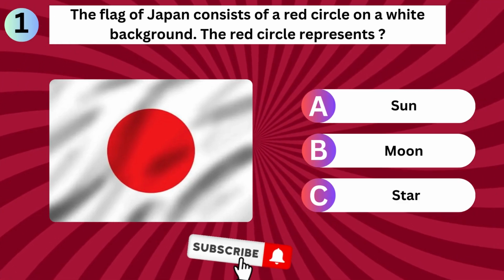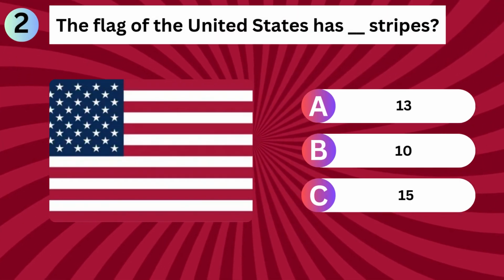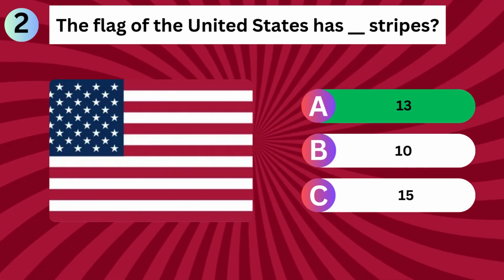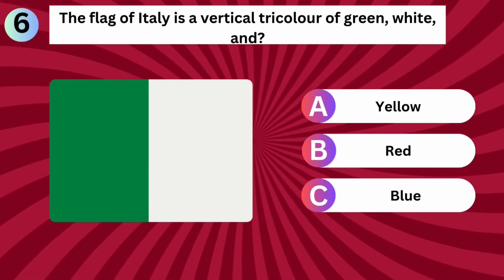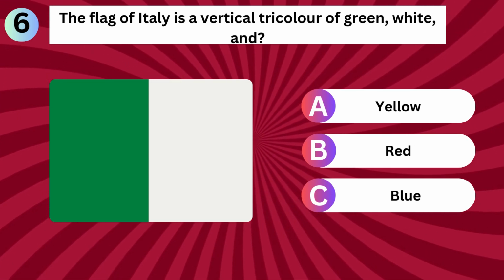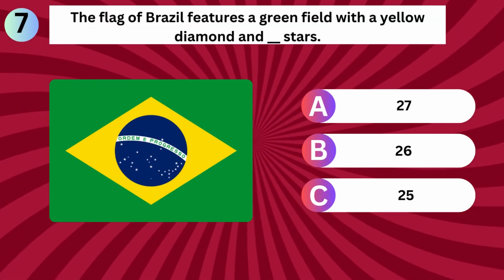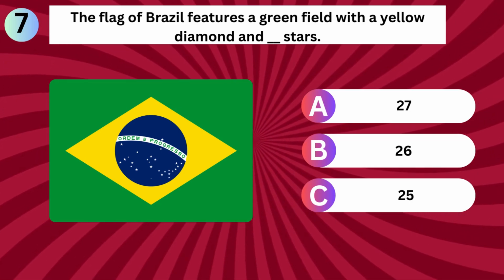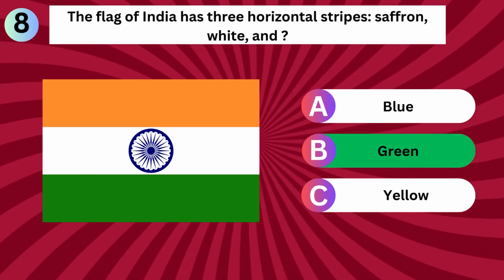🚩 Guess the Country by the Flag Quiz 🌎 | General Knowledge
Put your knowledge of world flags to the test! 🧠✨ Can you recognize the flags of countries from every corner of the globe? 🌎🌟 From familiar favorites to tricky designs, this fun and interactive video will challenge even the biggest geography buffs.

🎯 What’s Inside?
🟢 Easy flags to warm up 🏳️‍🌈
🔵 Medium-level challenges 🌐
🔴 Expert-level stumpers 🗺️

Play along with friends and family to see who’s the ultimate flag champion! 👑🎉 Drop your score in the comments and let us know how many you got right! 🏆🇺🇳

Hit play and start guessing! 🎥✨